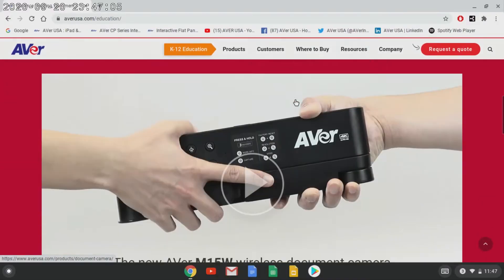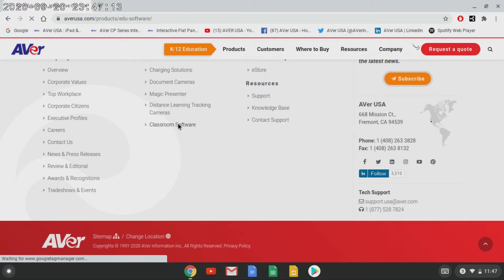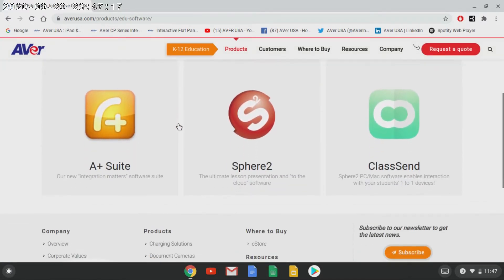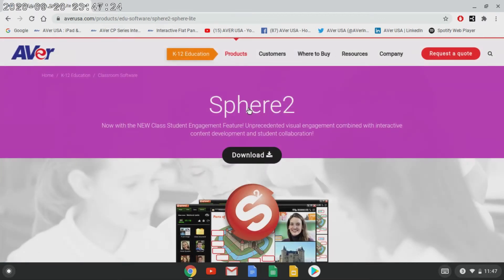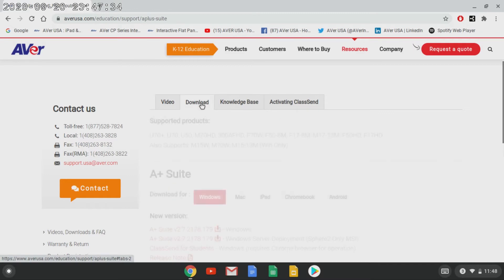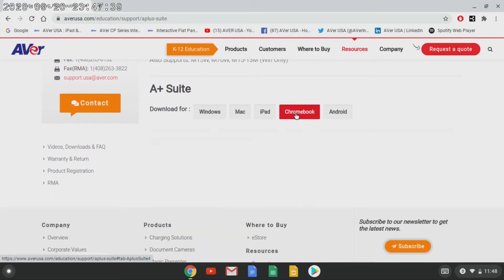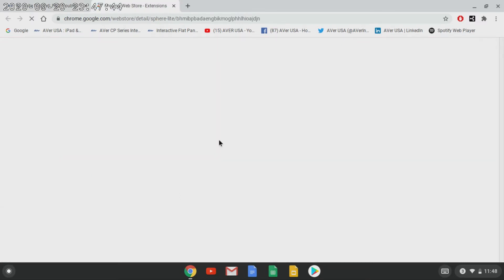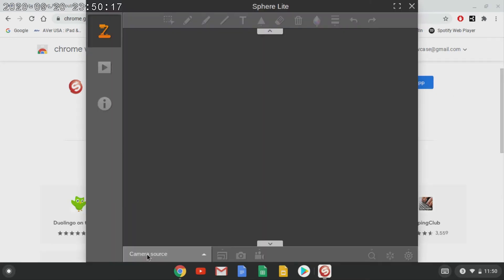Installing Sphere Lite for Chromebook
Now with the NEW Class Student Engagement Feature! Unprecedented visual engagement combined with interactive content development and student collaboration!